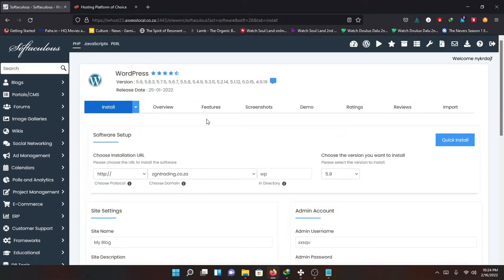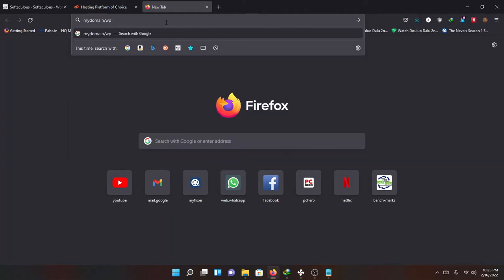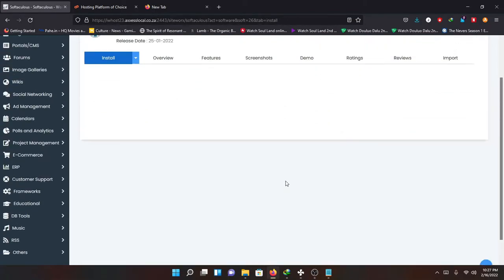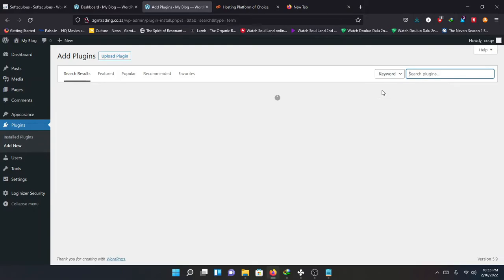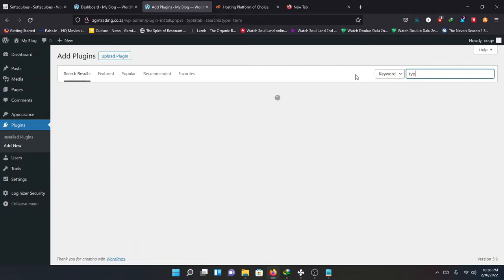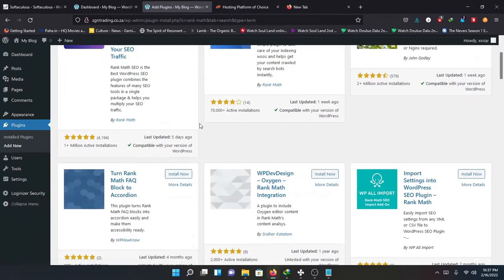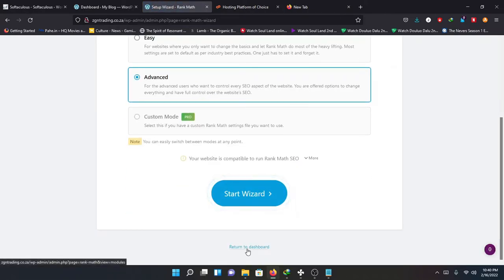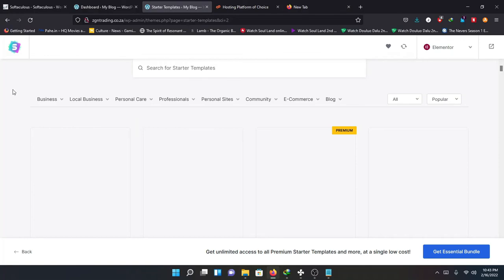How to set up a basic WordPress Website | Jarmaine Dube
In this video i talk about how to get started in setting up a WordPress website for your business.